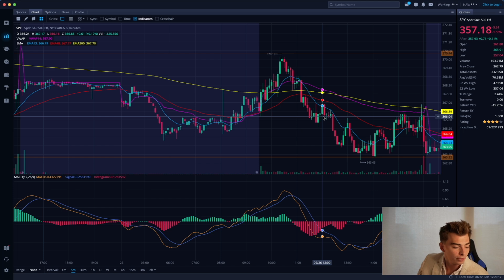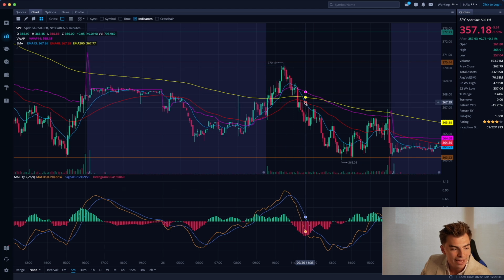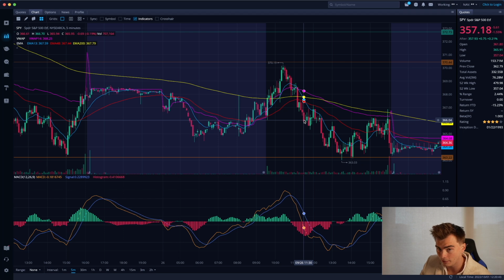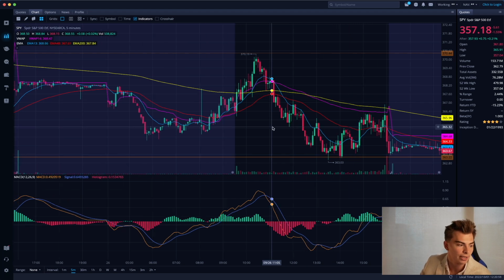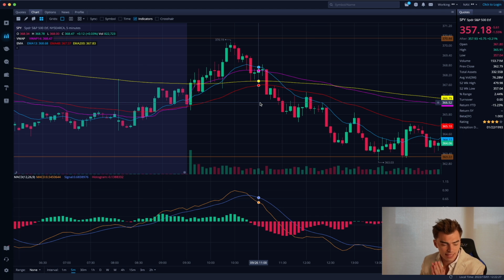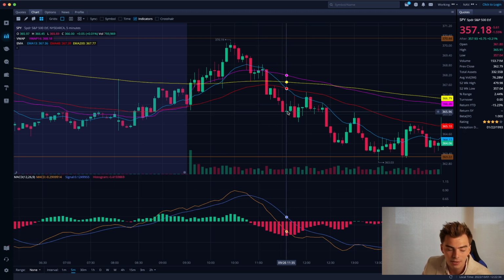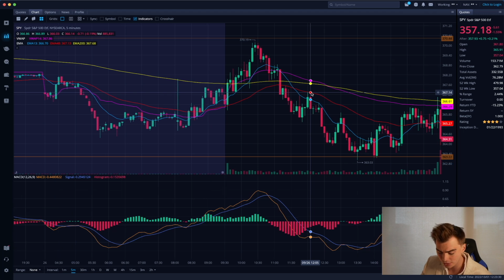HOW TO TRADE $SPY LIKE A PRO! - (SP500, SPY, STOCK MARKET, DAY TRADING, OPTIONS TRADING)